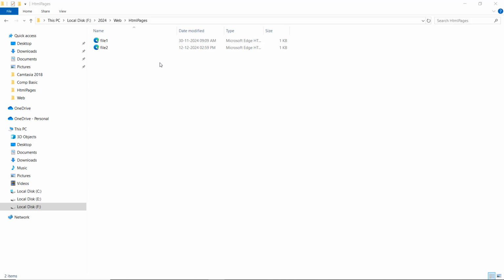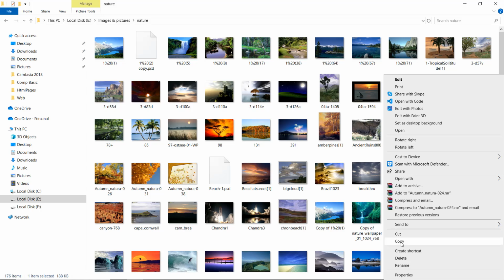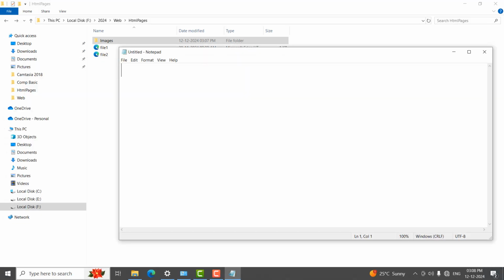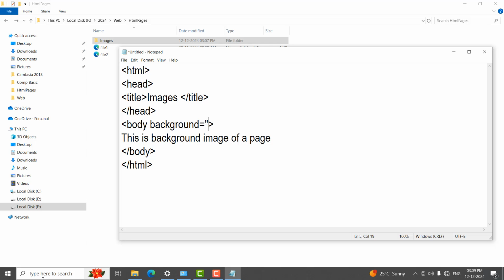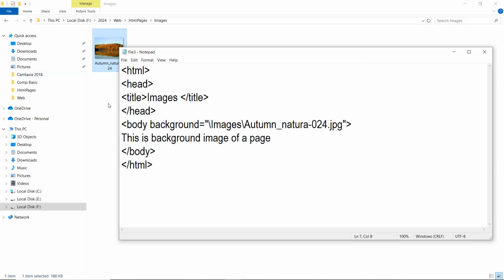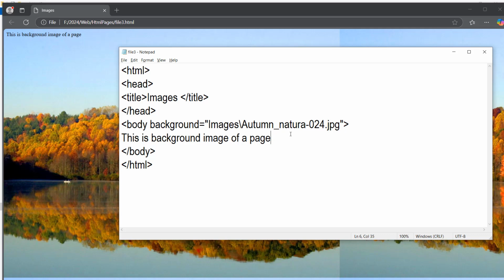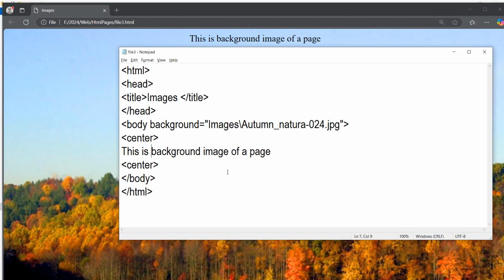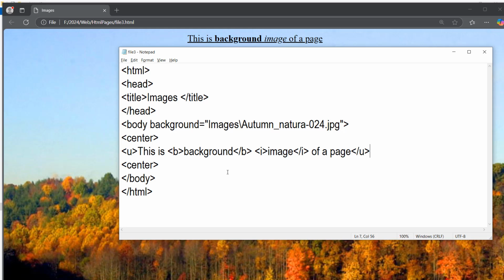Html Tutorial For Beginners | Class 3